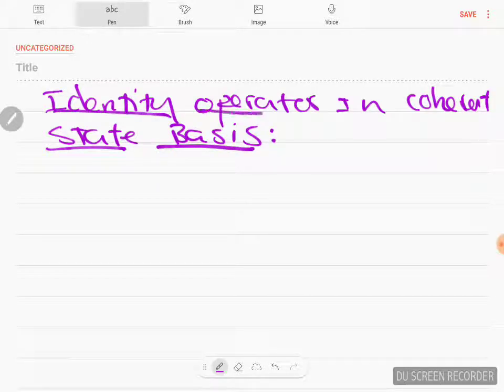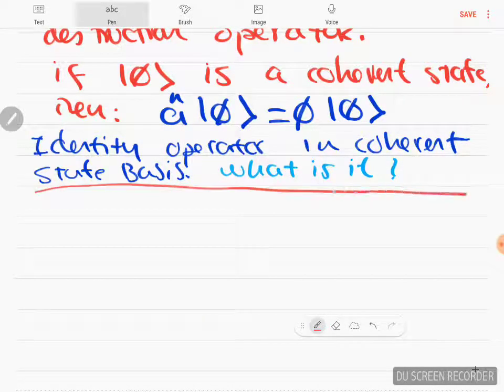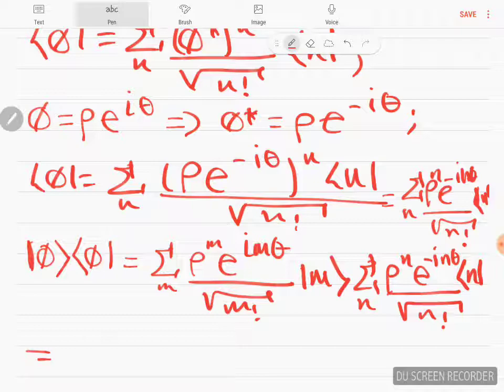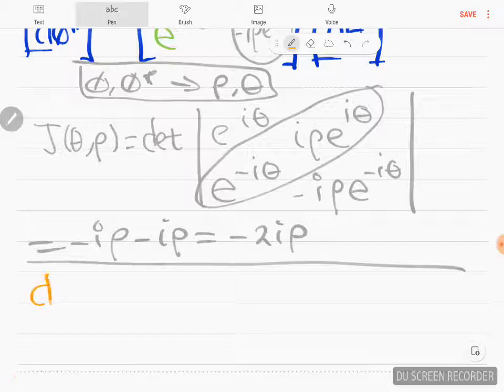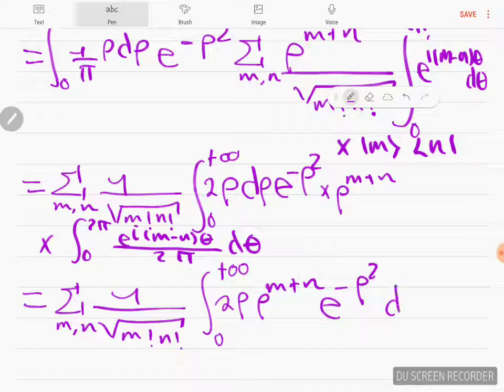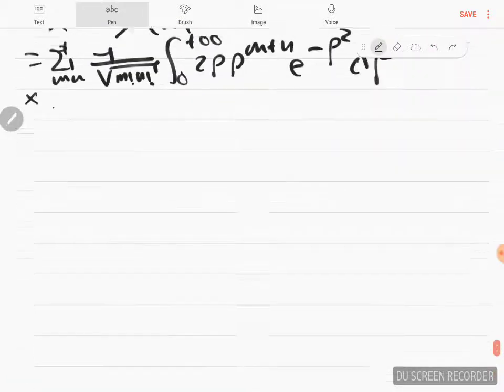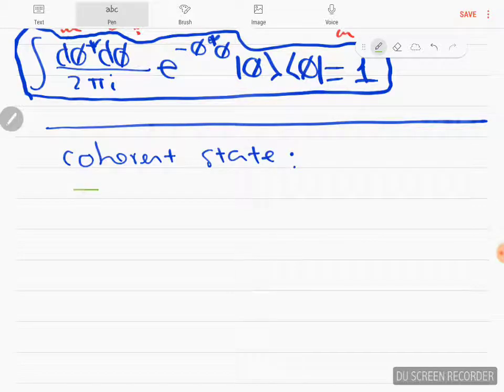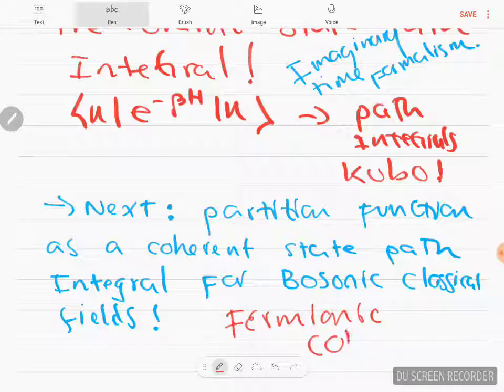Coherent state path Integrals in Statistical mechanics: completeness relation in coherent state rep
We derive the identity operator or completeness relation for coherent state representation  of Bosonic degrees of freedom in Statistical mechanics.